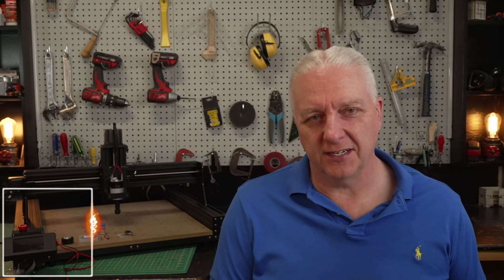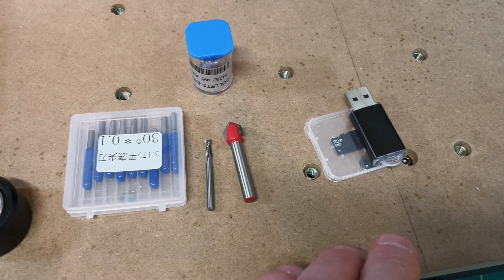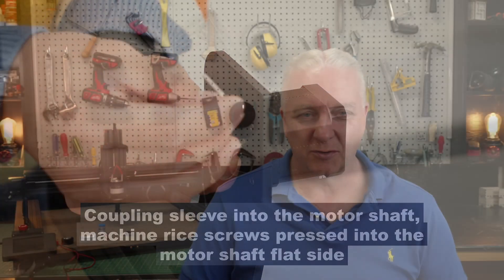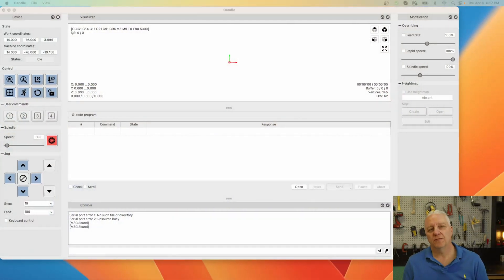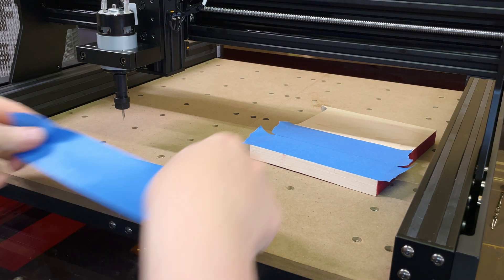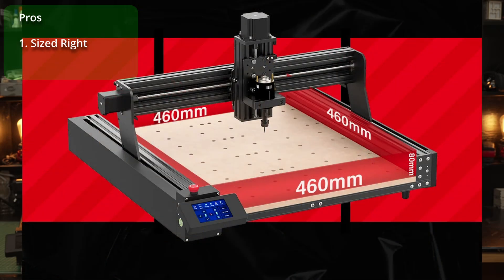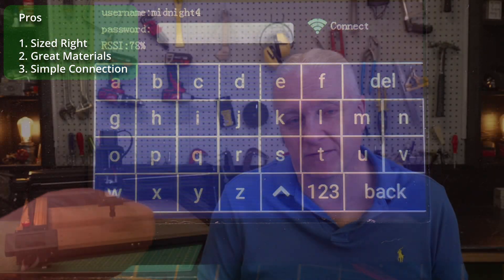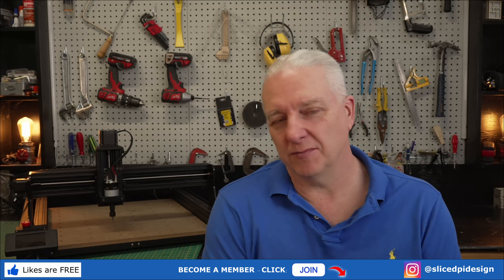Could The TwoTrees TTC 450 CNC Change Your Woodworking?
Everyone with a workshop or small maker business will eventually want a CNC, Most are either too cheap and poor quality, or they are on the higher end of most peoples' budgets.  The TTC450 by Two Trees might be the perfect Goldilocks CNC...just right.

In this video, I will take a look at this new entrant in the mid-market CNC router space and you can see if "this one is just right" for your needs.